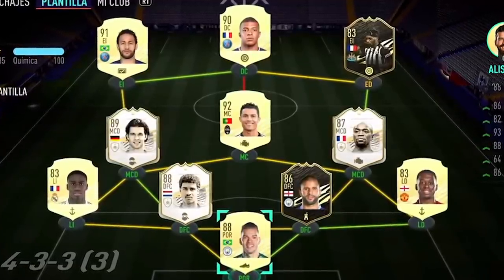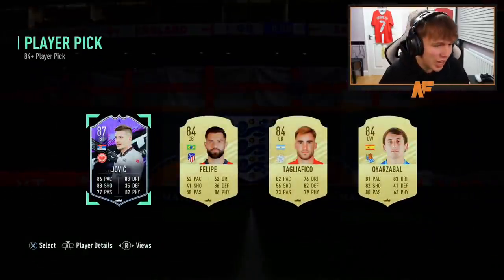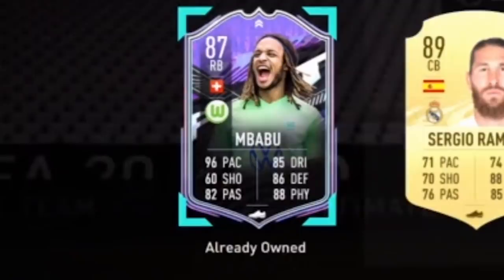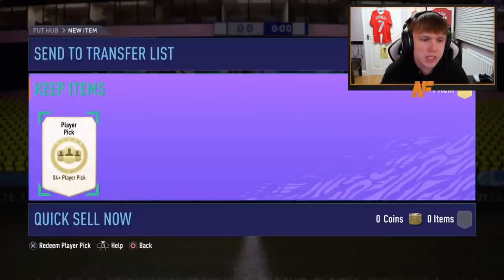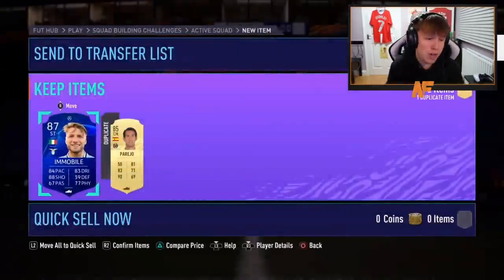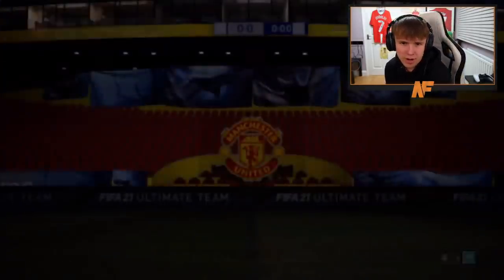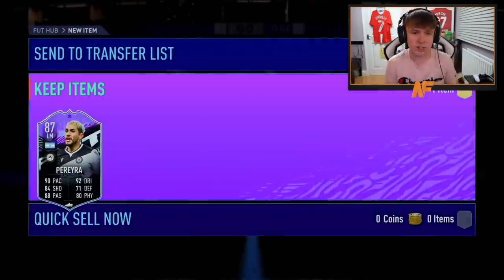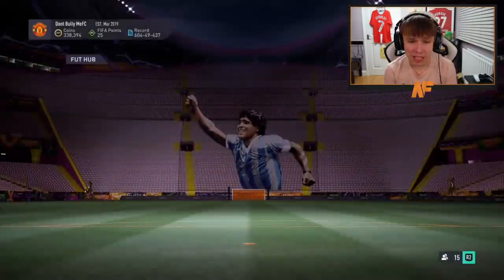THESE ARE SO GOOD!!! 25x 84+ RARE PLAYER PICKS!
Hello and welcome to this video with me, Nerdfire. In this video, I opened up 25 of the 84+ Rare Player Picks on FIFA 21 Ultimate Team!

NerdFire,FIFA 21,FIFA 21 Ultimate Team,Ultimate Team,FUT,THESE ARE SO GOOD!!! 25x 84+ RARE PLAYER PICKS! FIFA21,25x 84+ player picks,84+ player picks fifa 21,fifa 21 84+ player picks pack opening,fifa 21 84+ player pick,84+ player pick pack opening,84+ player pick,player pick,ea sports,football,Castro1021,Bateson87,NepentheZ